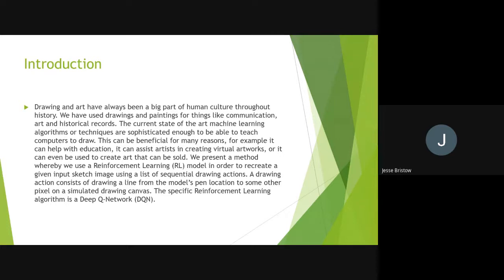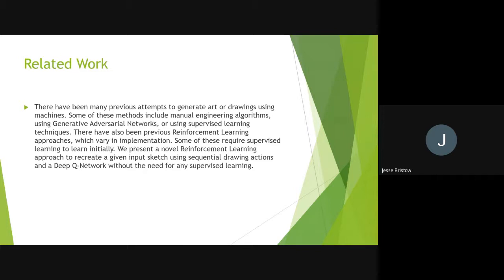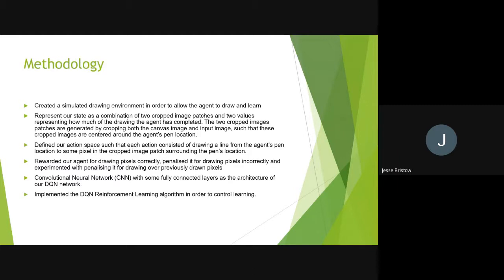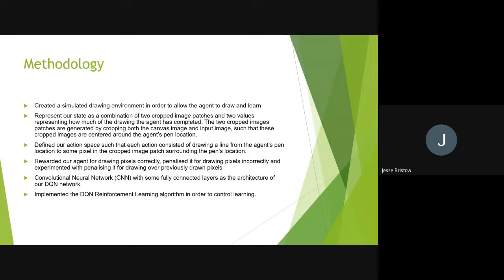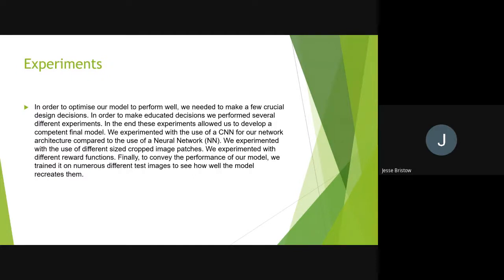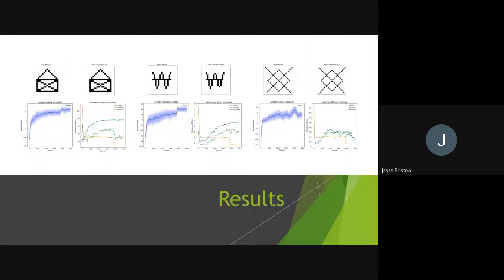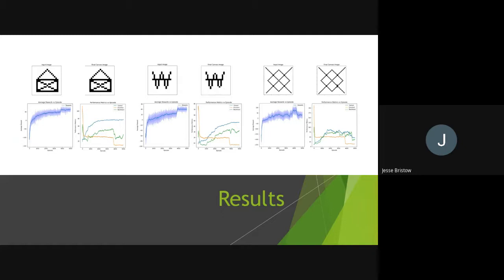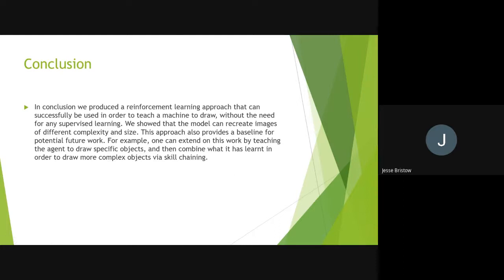Teaching a Machine to Draw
Video highlighting research paper.